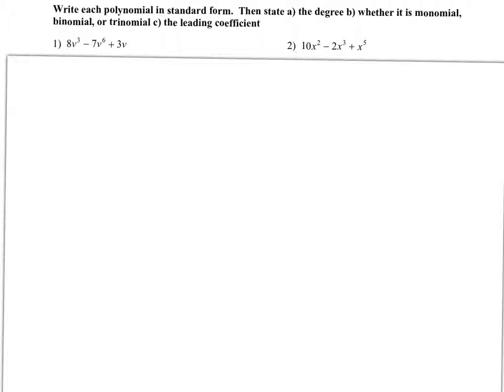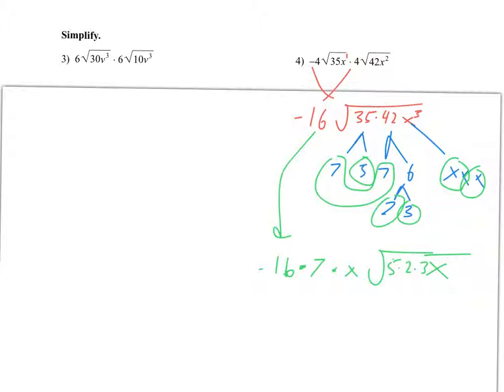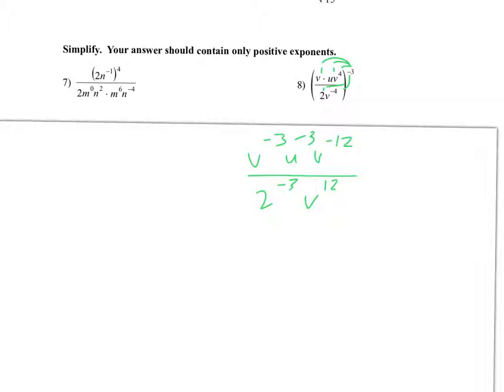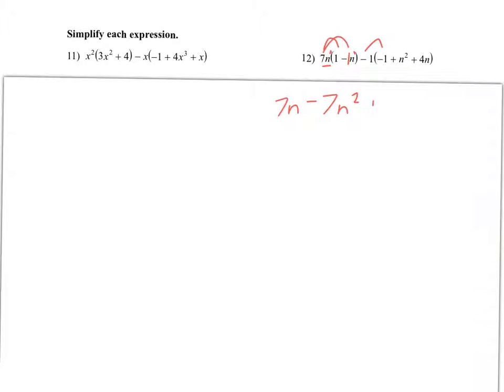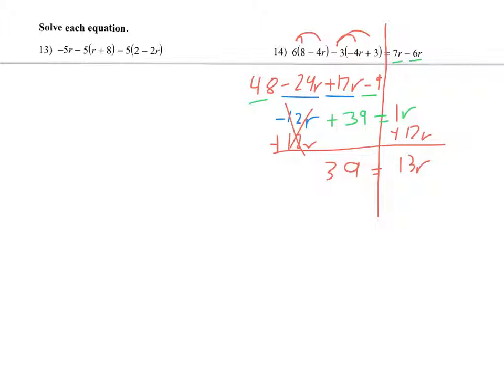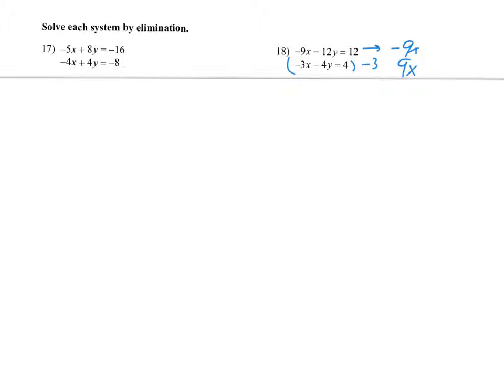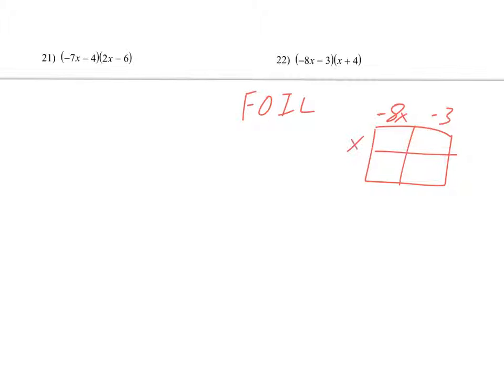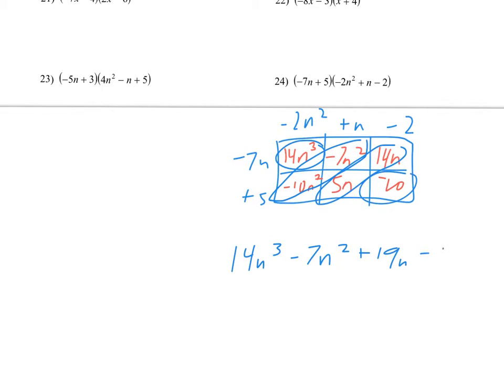algebra 1 8.3 practice. FOIL